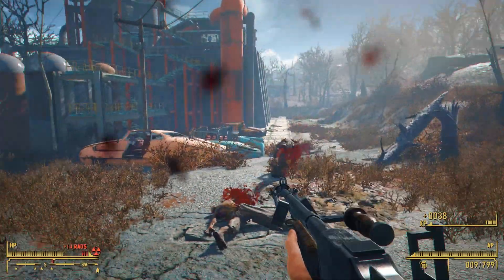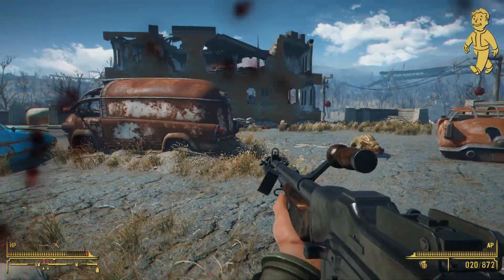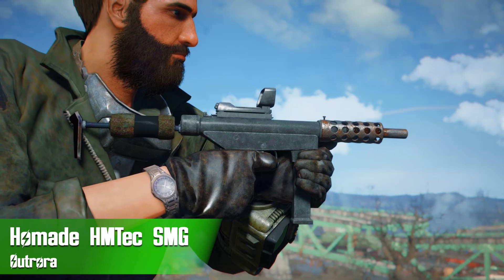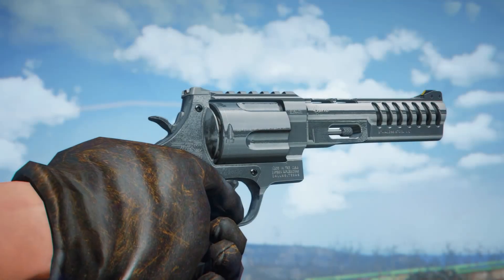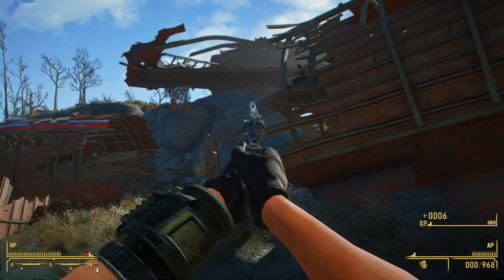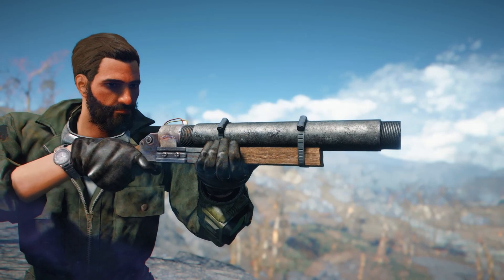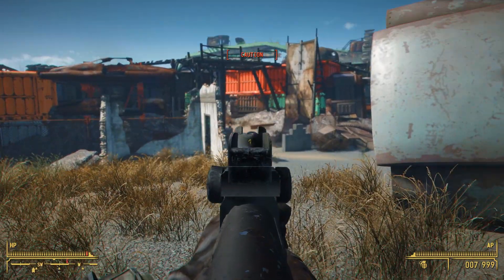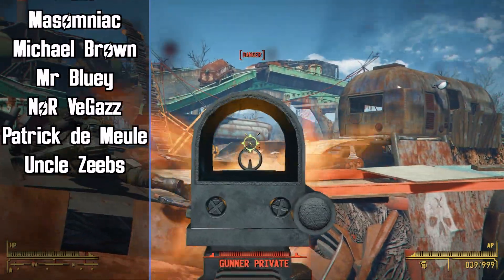A Boat-Load of Weapon Mods - Fallout 4 Mods Weekly 96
A wonderful bundle of weapon mods.

0:00 - Intro
0:38 - BAR
2:39 - Nailgun
4:21 - HMTEC SMG
6:12 - Basilisk Revolver
7:42 - Plasma Defender
9:11 - Rocket Rifle
11:48 - Bullpup R91